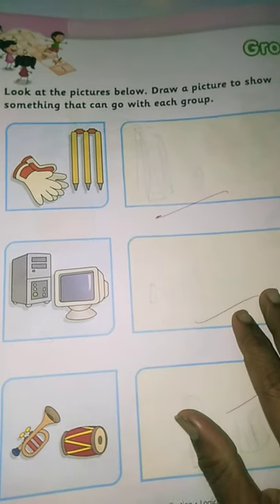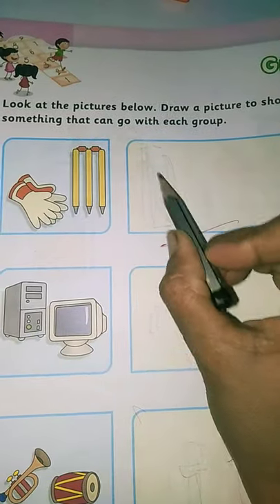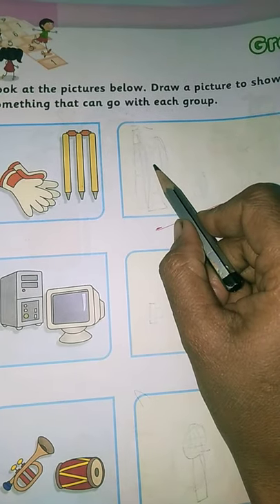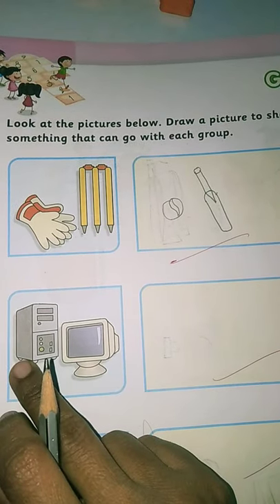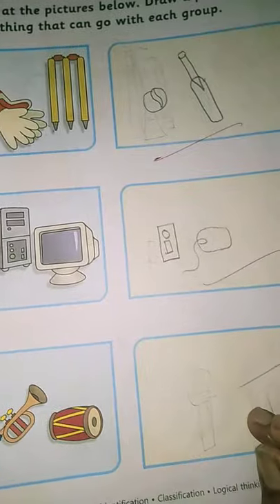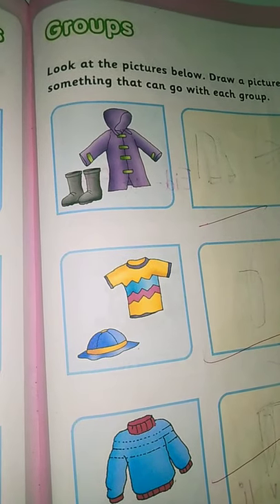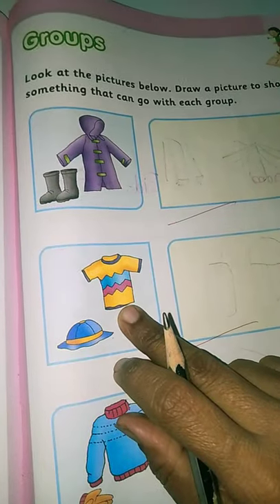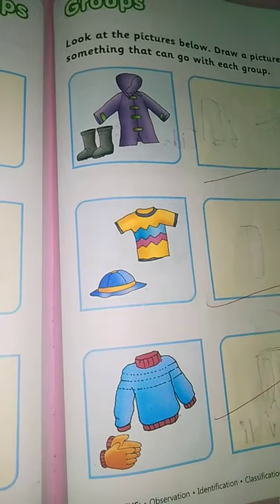Senior KG EVS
Groups